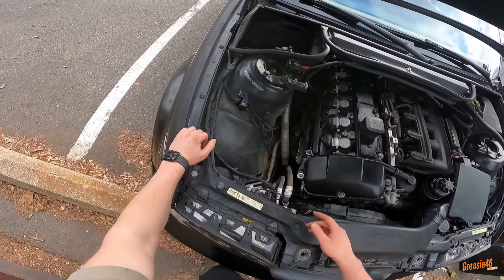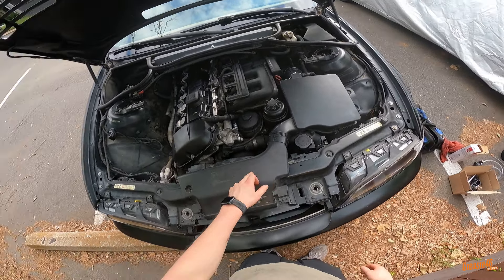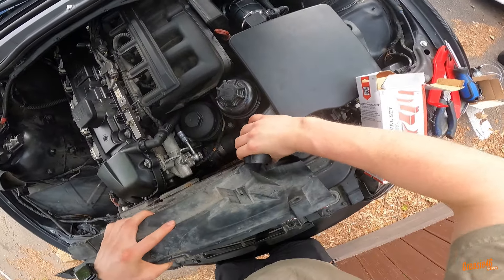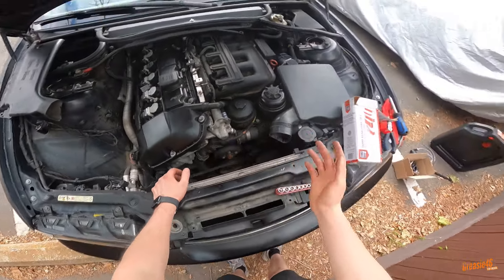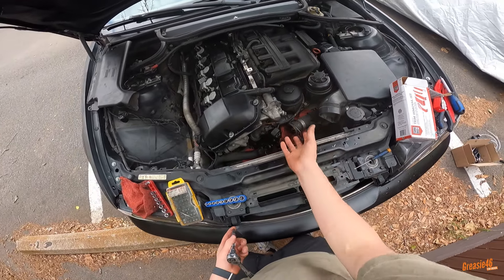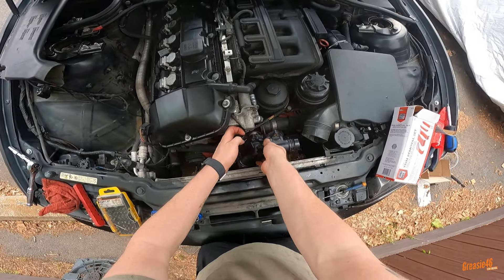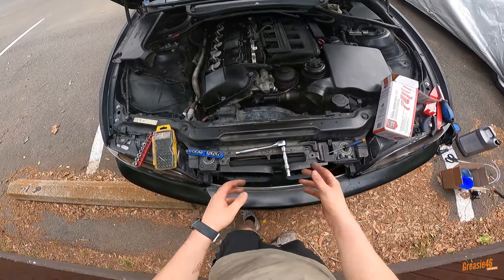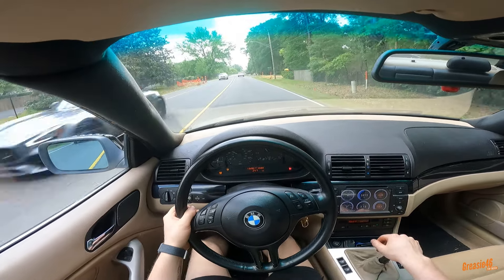E46 Maintenance Pt. 2 | New Thermostat Install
Have had a leaky thermostat for a while now as well as it being stuck open, so the car consistently was running colder than it should be. Very easy install and since none of the other cooling system parts have been giving me issues, we will save replacing those for later.